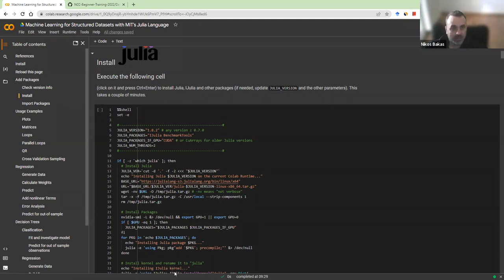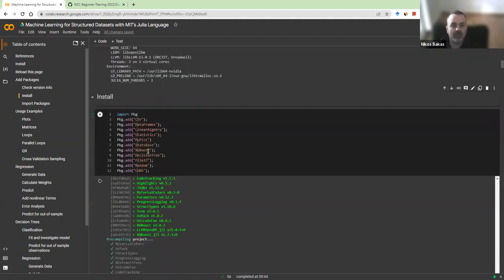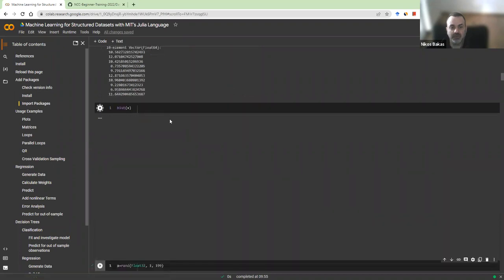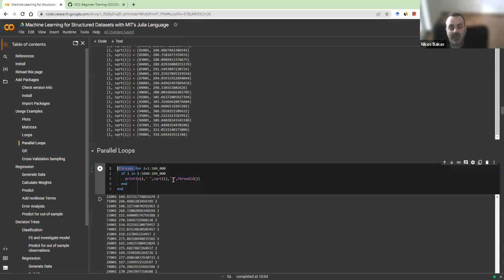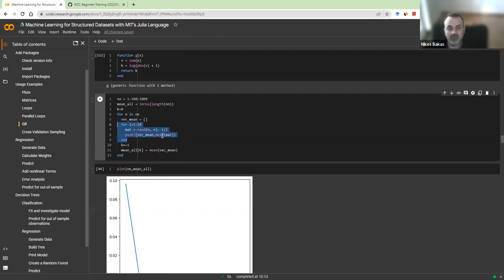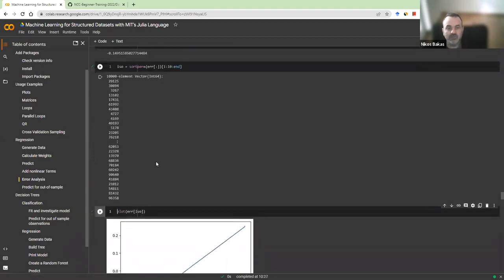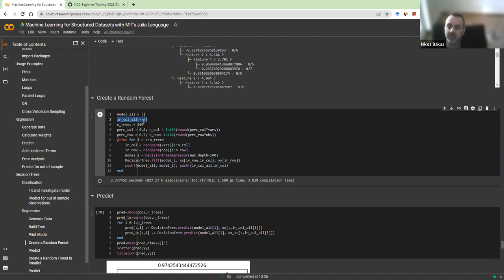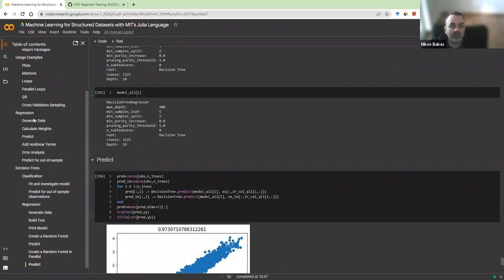Introduction to Data Science - Session 1: Structured Data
"Introduction to Data Science - Session 1: Structured Data" session of the HPC Beginner Training Event by EuroCC@Greece & EuroCC@Cyprus, which took place between Monday 14 - Wednesday 16 November 2022, under the activities of the EuroCC project.

A  general introduction to Data Science with Structured Data was presented.